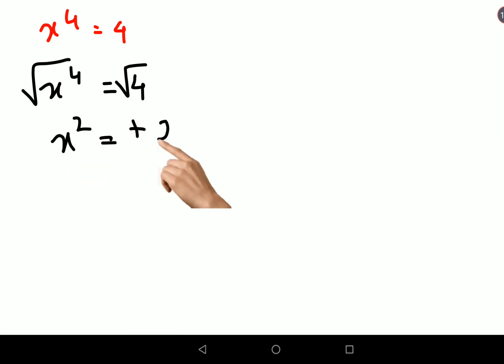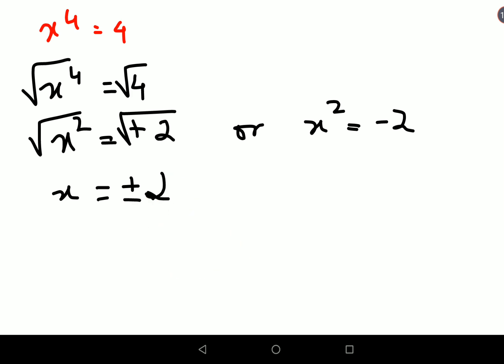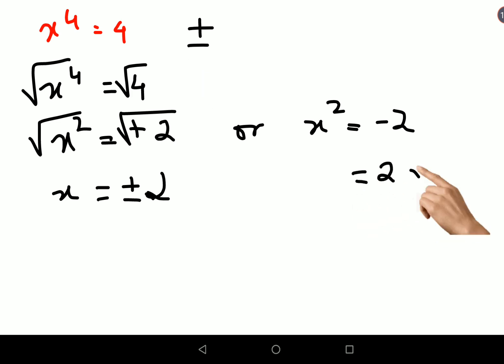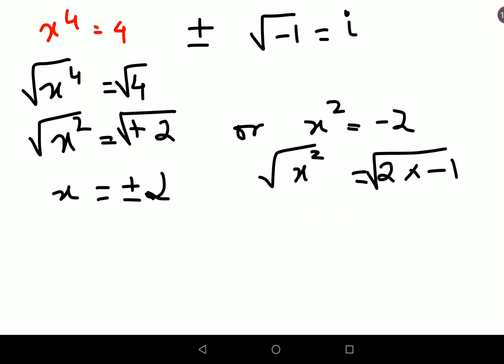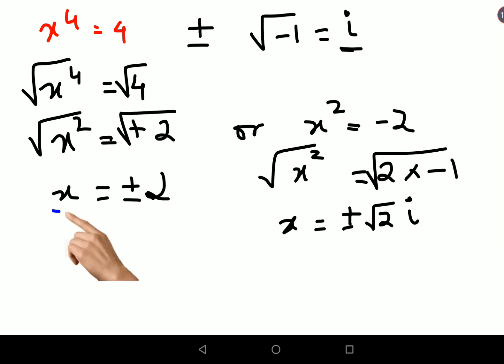Test your Algebra! Can you find x?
math olympiad questions pdf class 6
6th grade math olympiad problems and solutions
math olympiad questions 5th grade
math olympiad problems 5th grade
math olympiad questions primary 5
5th grade math olympiad problems and solutions pdf
math olympiad 2022 questions and answers
math olympiad 2019 questions and solutions
math olympiad 2017 questions and answerrs
math olympiad 2023 question paper
4th grade math olympiad problems and solutions
olympiad math problems and solutions pdf
what is math olympiad
algebra questions and answers
math olympiad questions class
math olympiad questions for class 2 pdf
math olympiad nepal questions